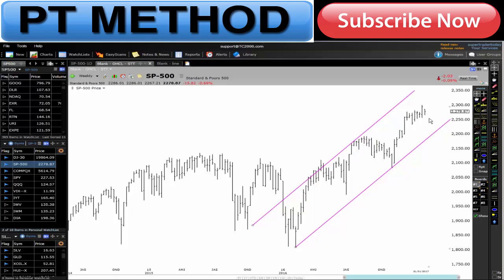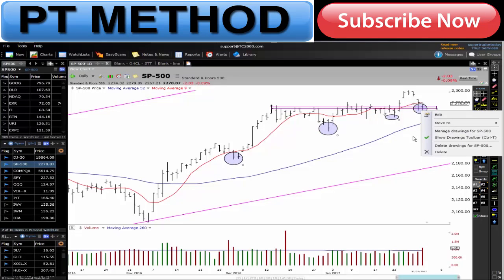MARKET UPDATE - WHATS THE NEXT MOVE - SILVER VERY STRONG